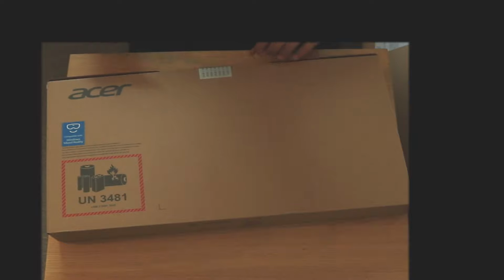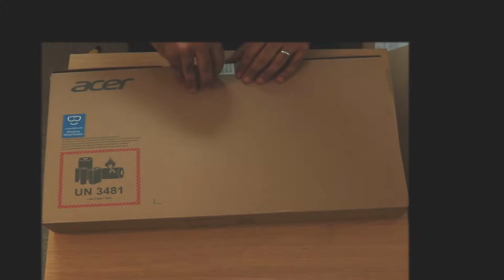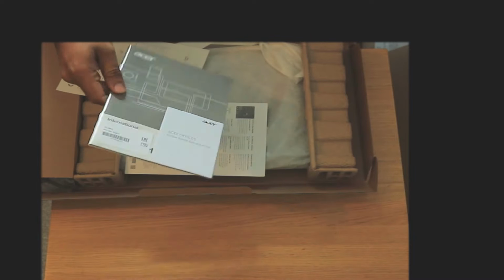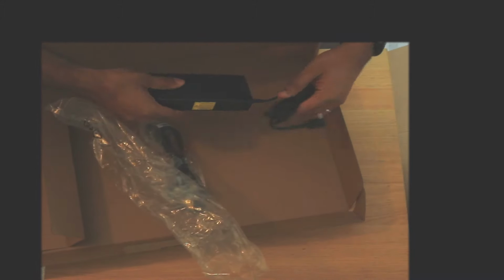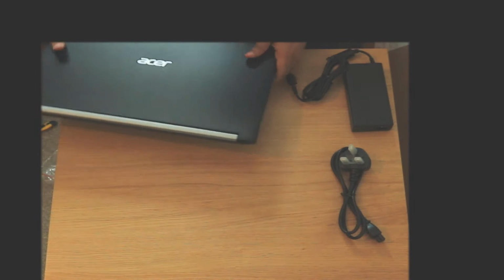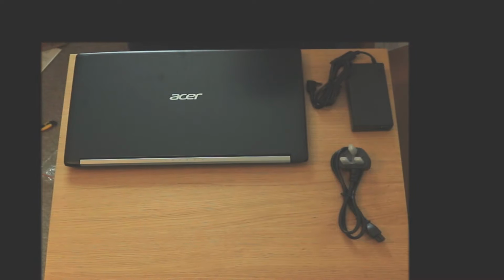Acer Aspire 7 16 GB RAM Core i7 8th Generation 4 GB Nvidia Unboxing , Best budget laptop for editing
Aspire 7 Laptop | A715-72G | Black

Intel® Core™ i7-8750H processor Hexa-core 2.20 GHz
39.6 cm (15.6") Full HD (1920 x 1080) 16:9 IPS
16 GB, DDR4 SDRAM
1 TB HDD, 256 GB SSD
NVIDIA GeForce GTX 1050 Ti with 4 GB Dedicated Memory